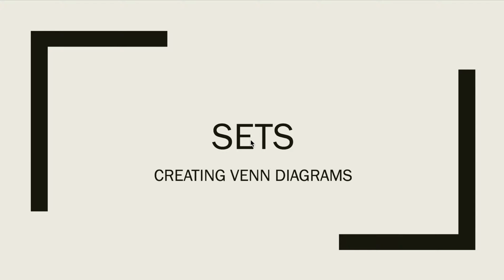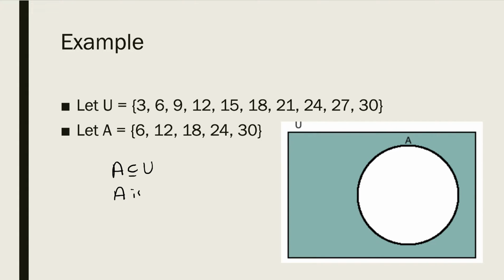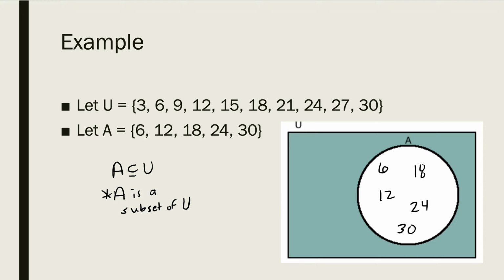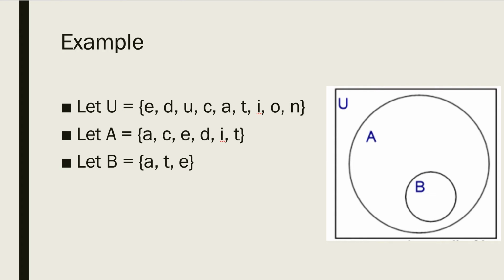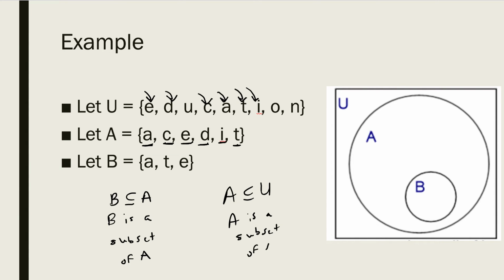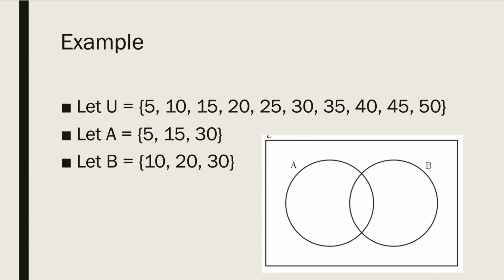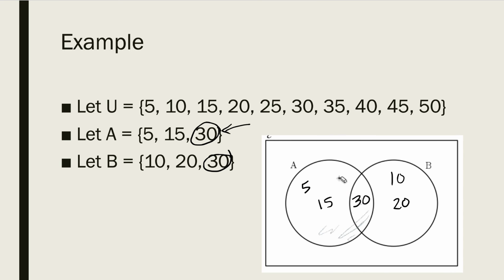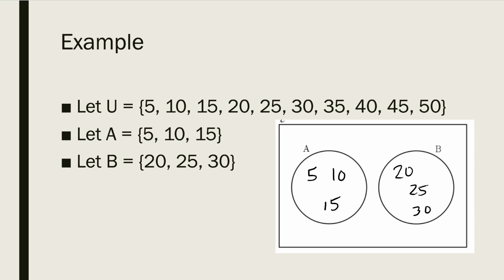Unit Two Creating Venn Diagrams Part One